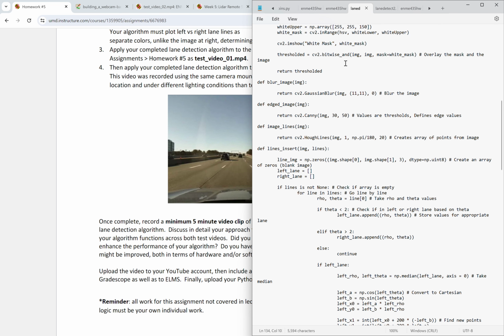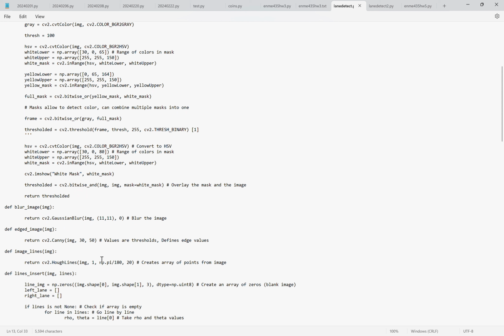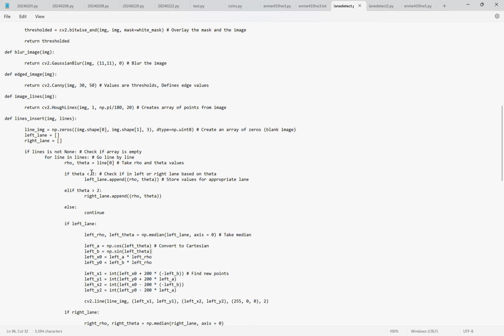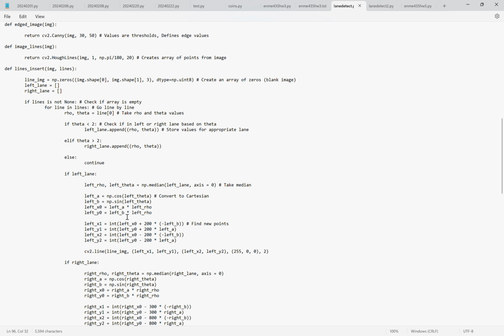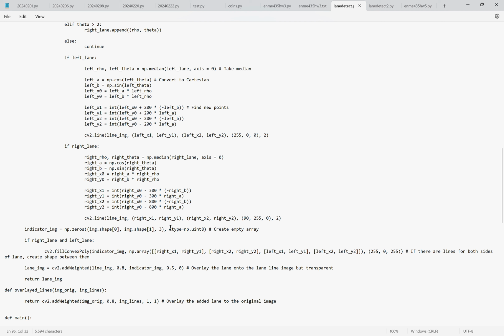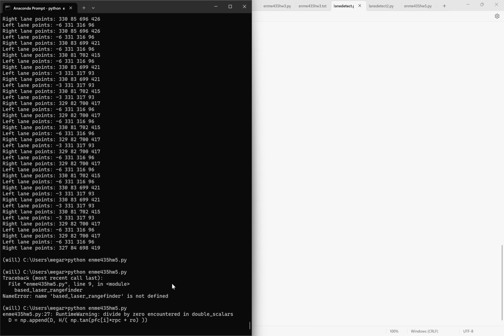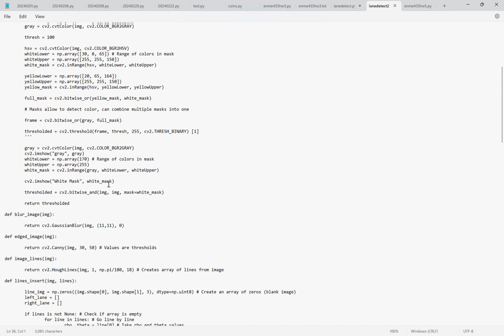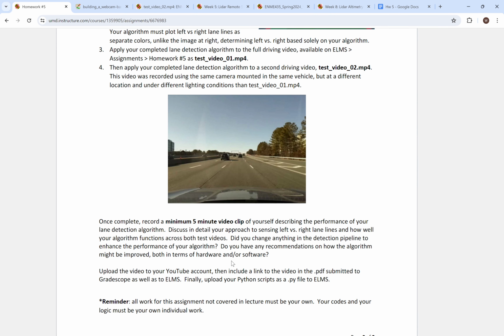ENME435 Hw5 Question1